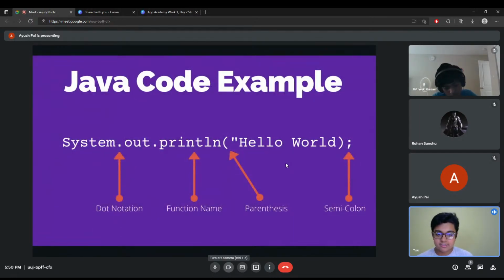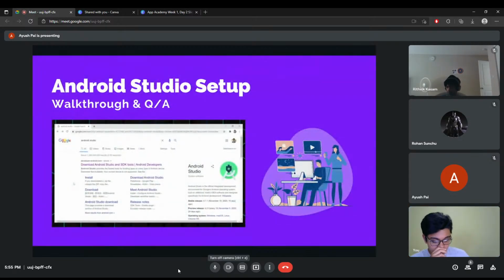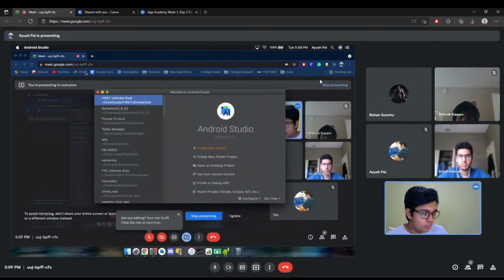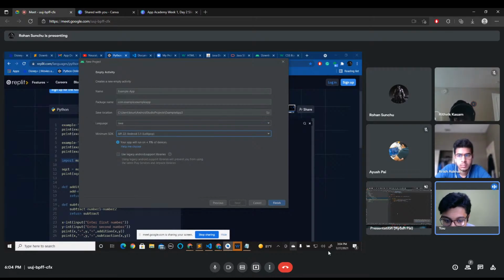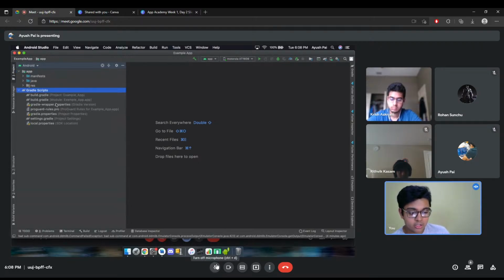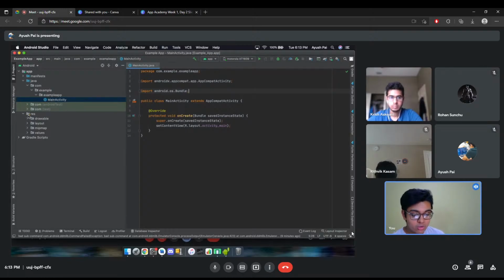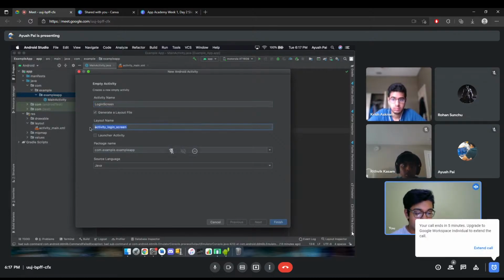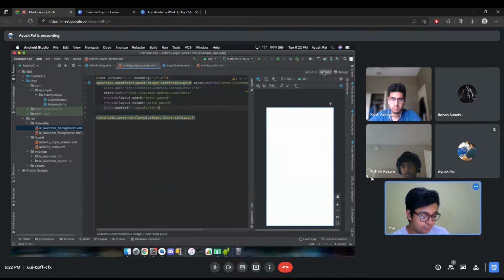Android Development App Academy | Part 2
App Academy Day 2